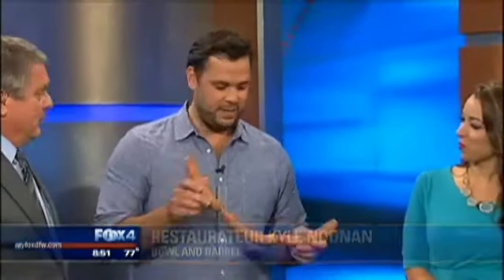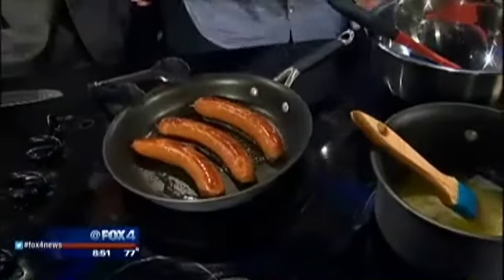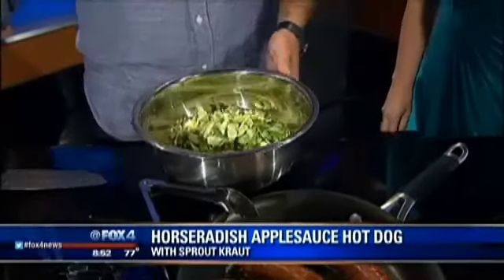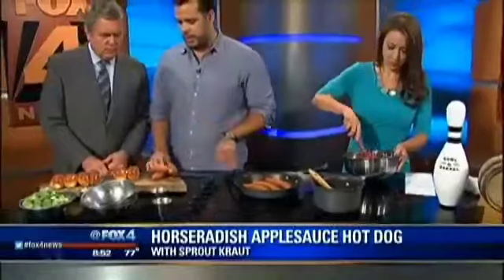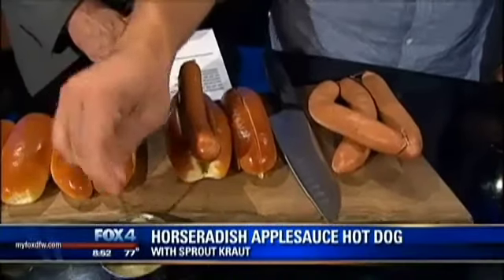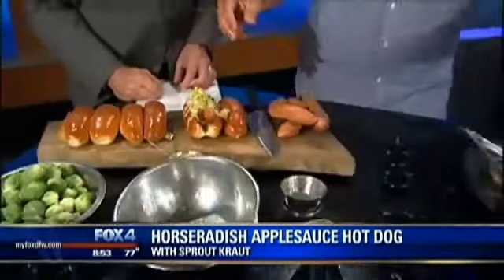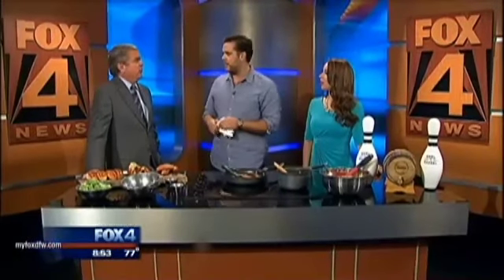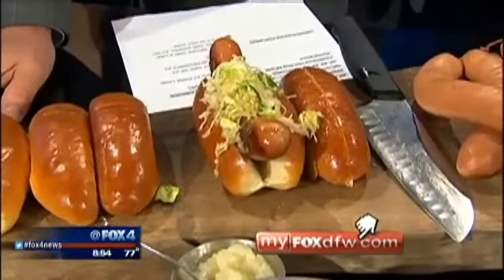Horseradish Hot Dog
Kyle Noonan with Bowl & Barrel shares a flavorful twist on the hot dog.